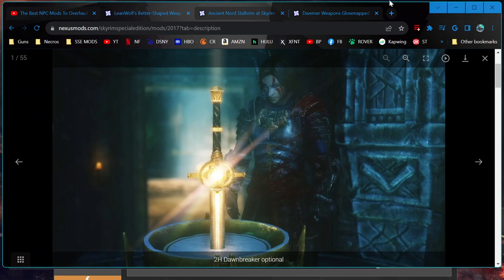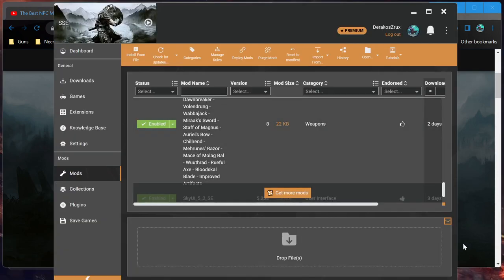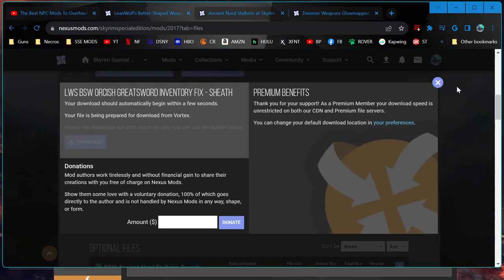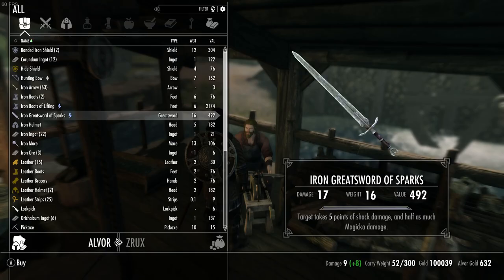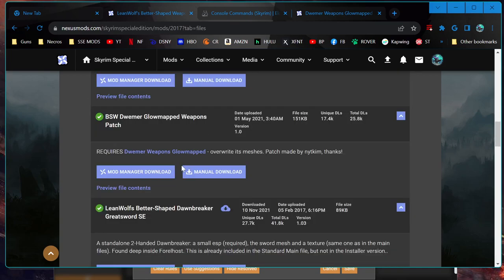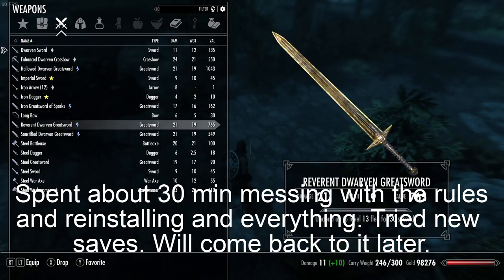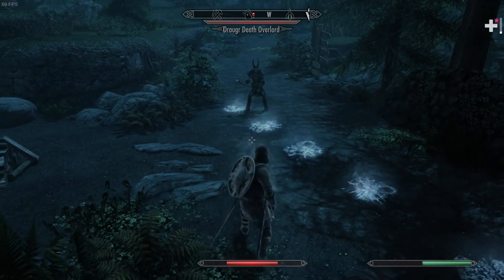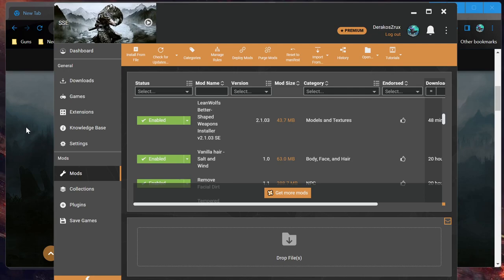My Skyrim Modding Journey - New Modder Walkthrough Ep 4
Today we only end up installing two mods as I can't get the third to work.

Dwemer Weapons Glowmapped

Heavy Legion
The Notice Board
OBIS Noticeboard Addon
OBIS
OBIS Patrols Addon
Unplayable Factions Armor
Unplayable Factions Armor OBIS Patch
SMIM
SSE Engine Fixes
Auto Parallax
Community Shaders
Vanilla HDR
Lawbringer
Blended Roads
Sky UI
SKSE64

Vortex Mod Manager